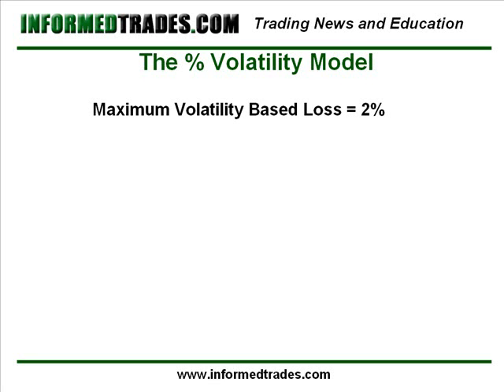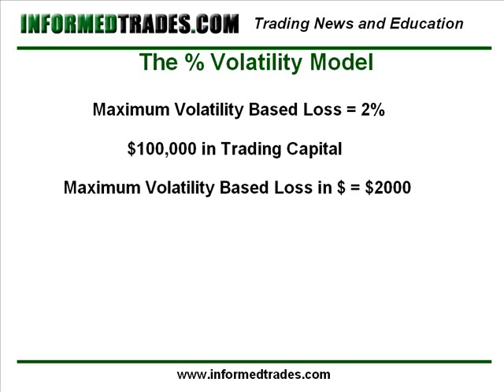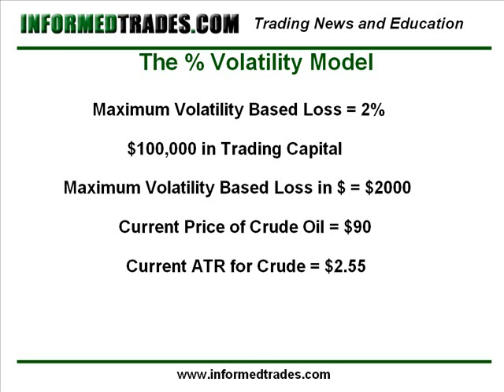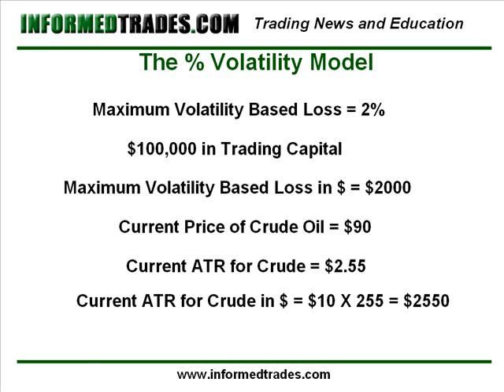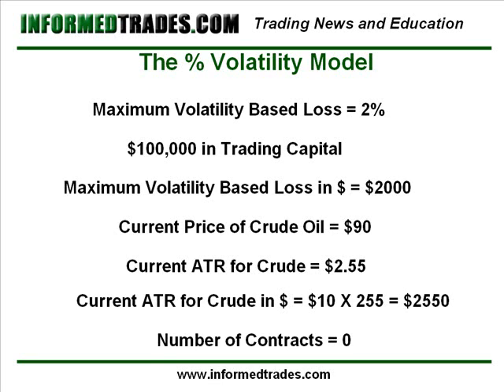51. Maximize Trading Profits with Correct Position Sizing 2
In today's lesson we are going to talk about another method which Dr. Van K Tharp talks about in his book Trade Your Way to Financial Freedom, the % Volatility Model for position sizing.

As we have discussed in our previous lesson on the Average True Range, Volatility is basically how much the price of a financial instrument fluctuates over a given time period. Just as the Average True Range, the indicator that was designed to represent average volatility in an instrument over a specified time, can be referenced when determining where to place your stop, it can also be used to determine how large or small a position you should trade in a given financial instrument.

To help understand how this works lets take another look at the example we used in our last lesson on the % Risk Model for position sizing, but this time determine our position size using the % Volatility Model for position sizing.

The first step in determining what your position size will be using the % Volatility Model is specifying what % of your total trading equity you will allow the volatility as represented by the ATR to represent. For this example we will say that we will allow Daily Volatility as represented by the ATR to account for a maximum of a 2% loss of trading capital.

If you remember from the example used in our last lesson we had $100,000 in trading capital and we are looking to sell crude oil which in that example was trading at $90 a barrel. After pulling up a chart of crude oil and adding the ATR you see that the current ATR for Crude is $2.55. As you may also remember from our last lesson a 1 point or 1 cent move in Crude equals $10 per contract. So with this in mind that volatility in dollars per contract for crude equals $10X255 which is $2550.

So as 2% of our trading capital that we are willing to risk on a volatility basis equals $2000 under this model we cannot put a position on in this instance and would have to pass up the trade.

As Dr. Van Tharp states in his book, the advantage of this model is that it standardizes the performance of a portfolio by volatility or in other words does not allow financial instruments with a higher volatility to have a greater affect on performance than financial instruments with a lower volatility and vice versa.

The position sizing methodology that one ultimately chooses for his strategy should be decided by testing the strategy, the methodology for which we will cover in later lessons, and seeing which method works best with that particular strategy.